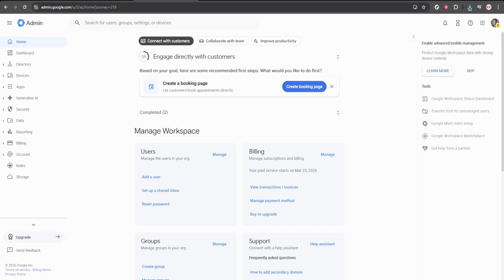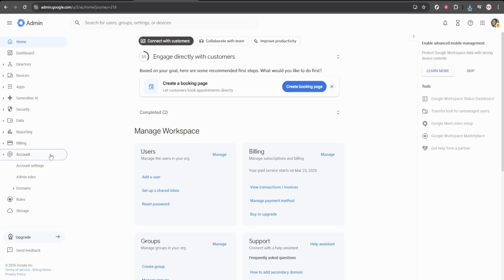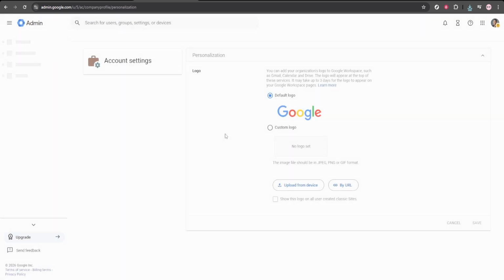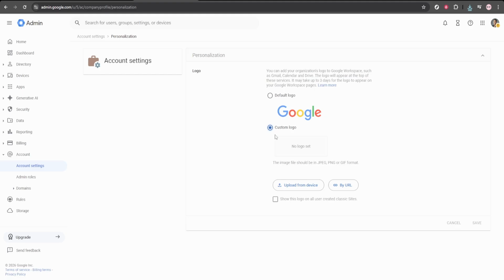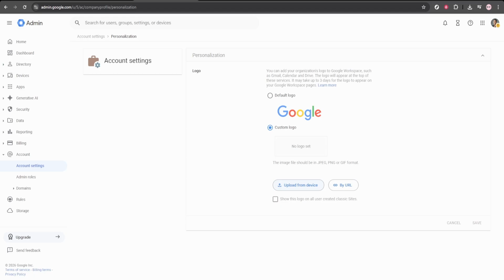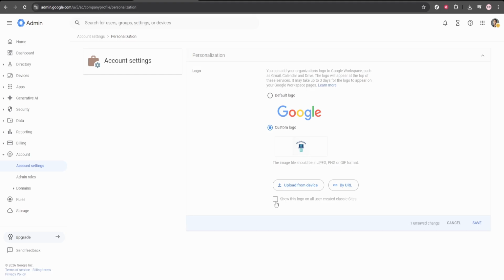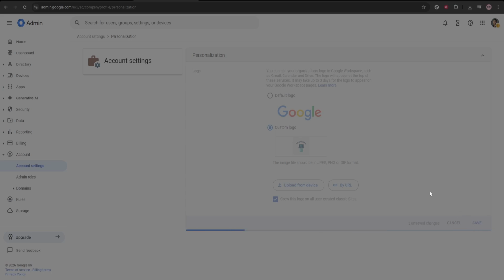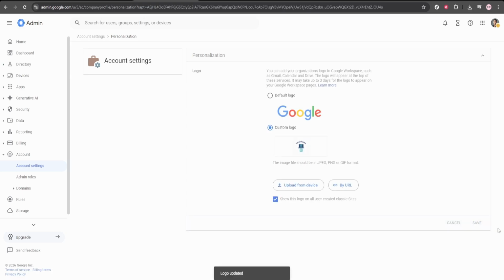How to customize the Google Workspace login page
In this video We will show you How to customize the Google Workspace login page